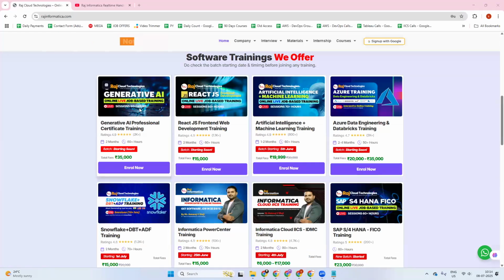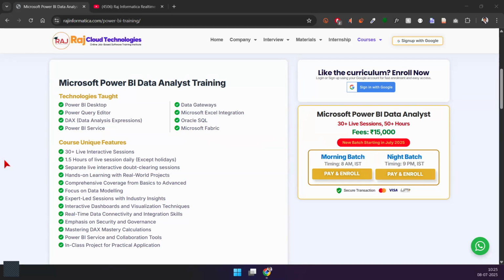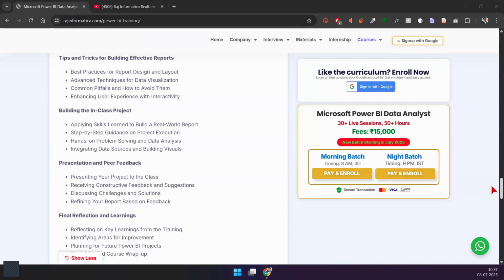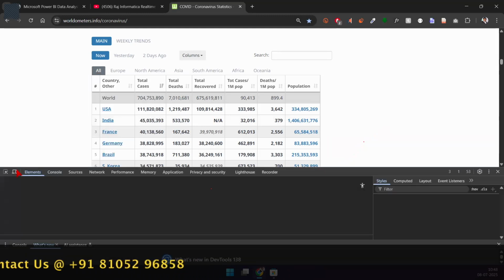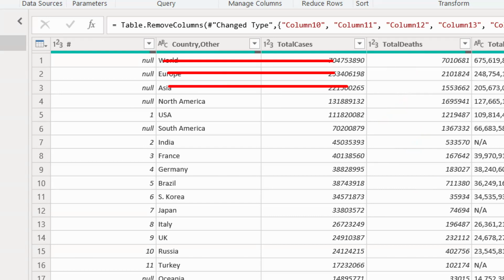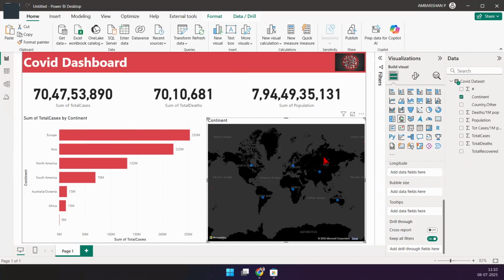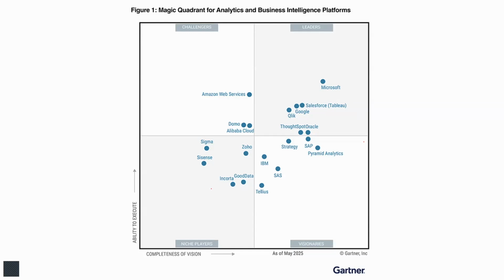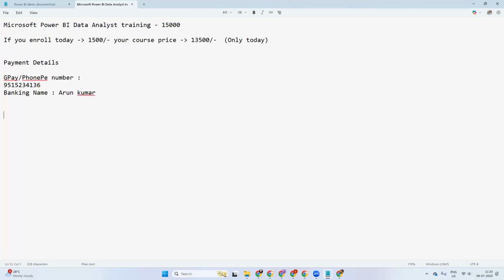Data Analyst Power BI | Free Live Introduction Session By Ambarishan From Raj Cloud Technologies